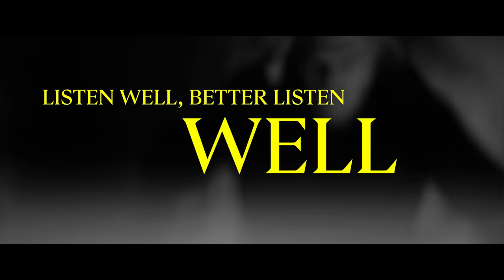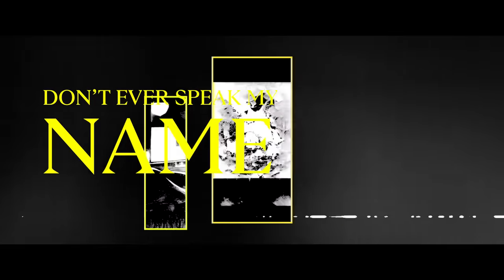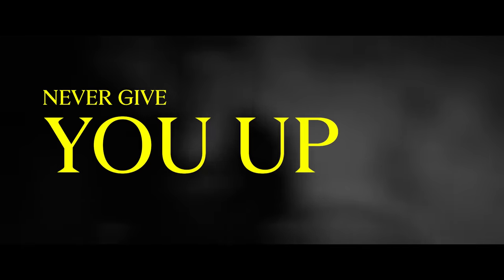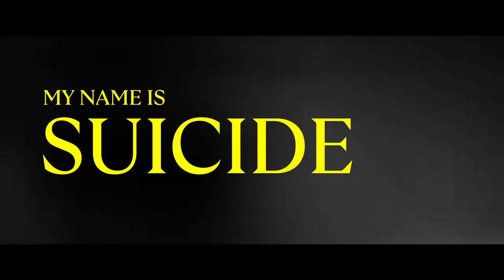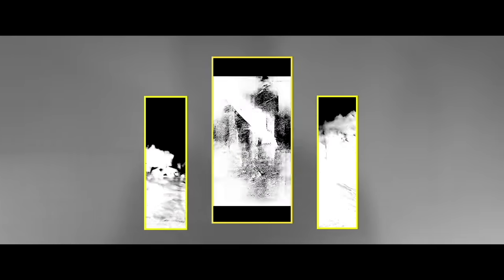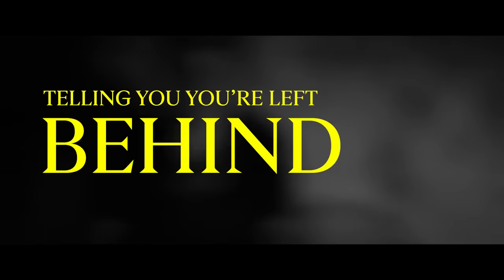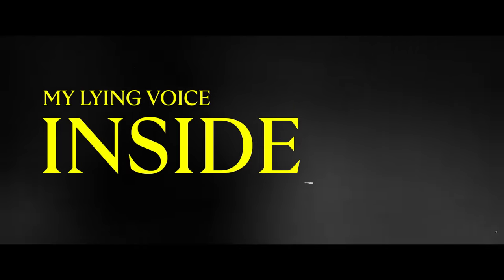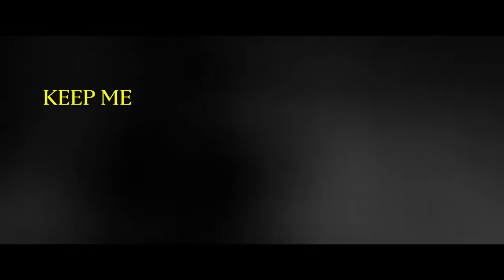Metallica: Screaming Suicide (Official Lyric Video)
Metallica’s official lyric video, “Screaming Suicide,” from the album “72 Seasons.”

If you or someone you know is struggling with thoughts of suicide, please reach out for help.

United States
988 Suicide & Crisis Lifeline 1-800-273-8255 or 988

Kids Helpline 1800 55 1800
Beyond Blue 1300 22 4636

Germany
TelefonSeelsorge Deutschland 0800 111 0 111, 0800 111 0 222, or 116 123

New Zealand
New Zealand Depression Helpline 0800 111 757 or text 4202

Norway
Sidetmedord Hjelpetelefonen 116 123 and, for young people, 116 111

LYRICS

Welcome to this life
Born into the fight
Here to claim your dream
Look you in the eye
Patch the broken sky
Craving dopamine
Then my voice appears
Teaching you of fears
Are you good enough?
You don’t recognize
Head is full of lies
You should just give up

Listen well, better listen well

Don’t ever speak my name
Remember you’re to blame
Keep me inside
Keep me inside
My name is suicide

Curse another day
Spirit locked away
Punish and deprive
Hate to be awake
Living a mistake
More dead than alive
Then a voice appears
Whisper in your ears
“You are good enough”
Throwing down a rope
A lifeline of hope
Never give you up

Keep me inside
Keep me inside

Terrified in sleepless nights
Caught in spotlight dead to rights
Isolate and fight your mind
Telling you you’re left behind

My lying voice inside
Keeps drinking cyanide
And no more can you run
Into the sun

And now you speak my name
You’ve given back the blame
Keep me deep inside
Don’t you keep me inside
Screaming suicide

Now that I’m exposed inside
Shined a light on cyanide
I’m no longer needed here
Now you've faced your biggest fear

CREDITS

Director: Tim Saccenti
Graphic Design: Nick Martin
Visual Artist / Editor / Motion-GFX: Alexander Falconer
Producer: Nicholas McGregor
Executive Producer: Jennifer Heath
Production Company: RadicalMedia

Written by James Hetfield, Lars Ulrich & Robert Trujillo